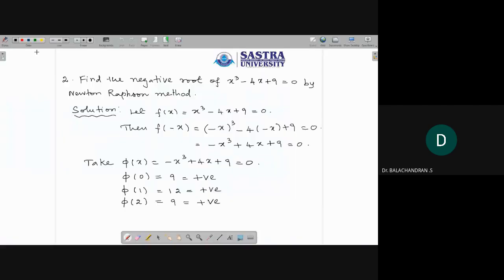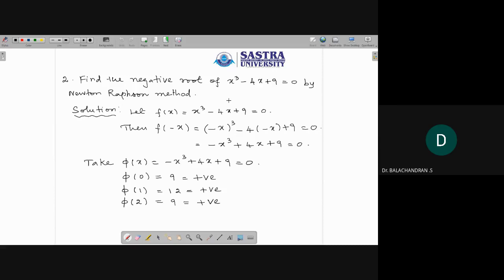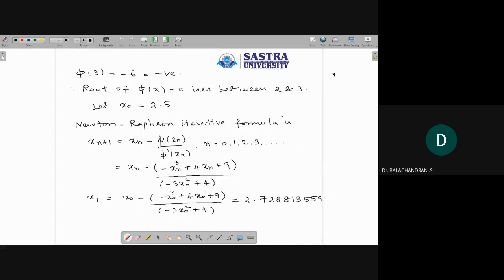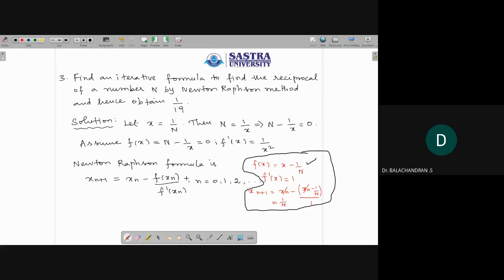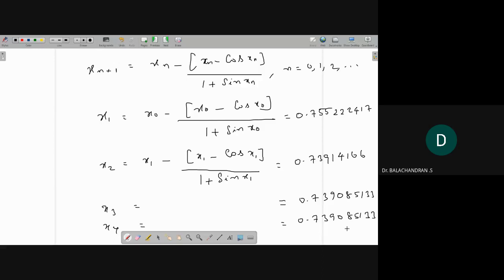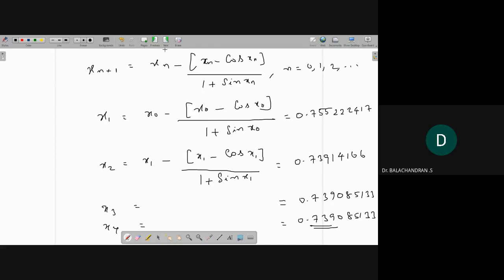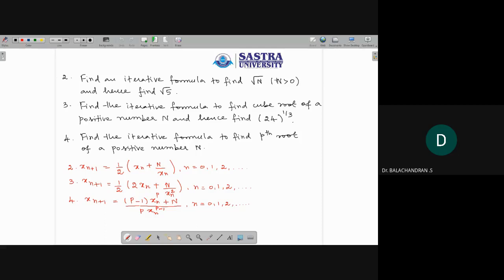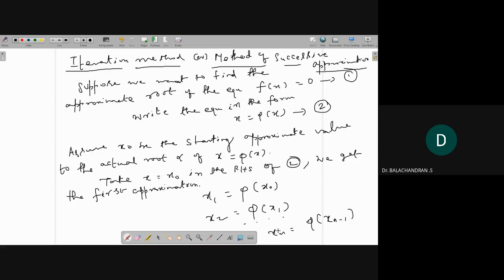Numerical Methods - Newton Raphson method - Lecture 3